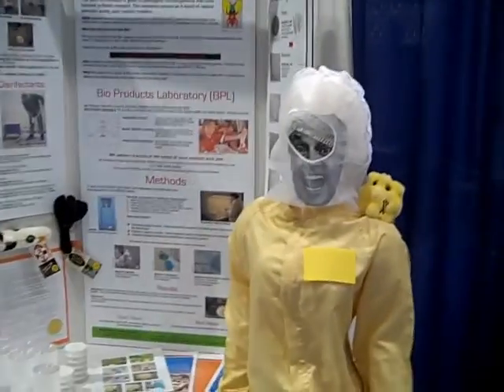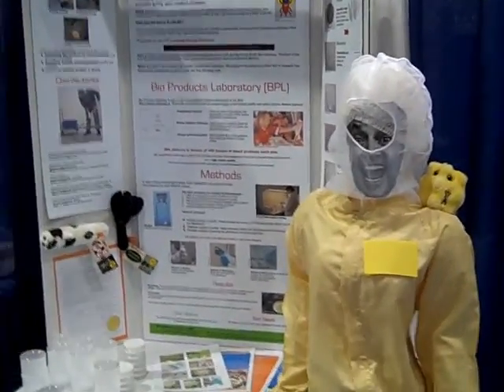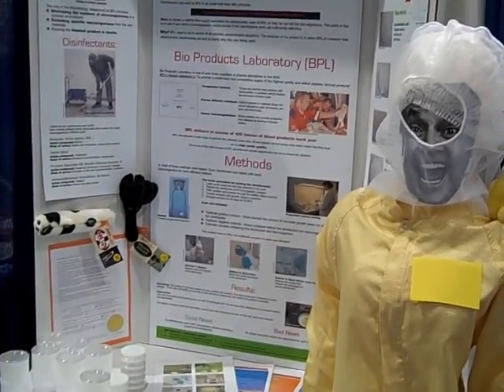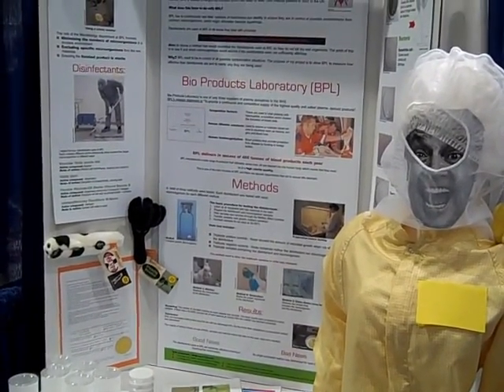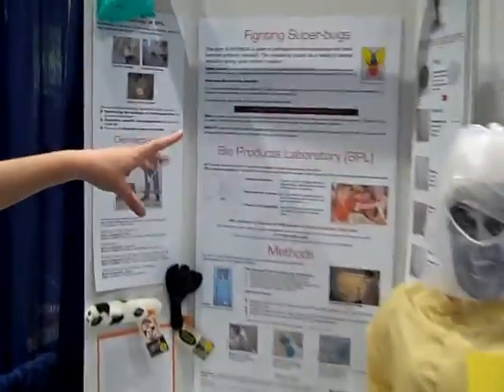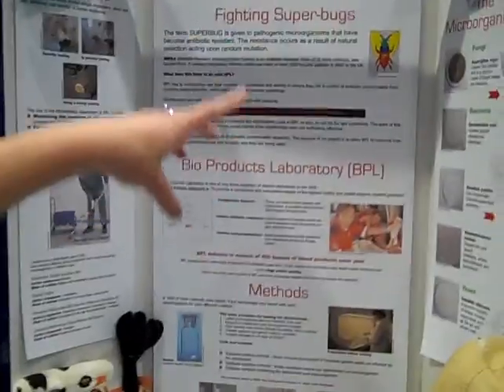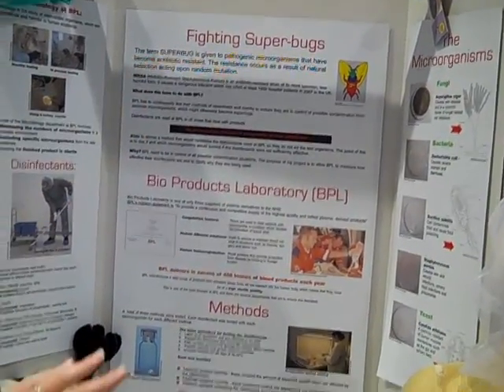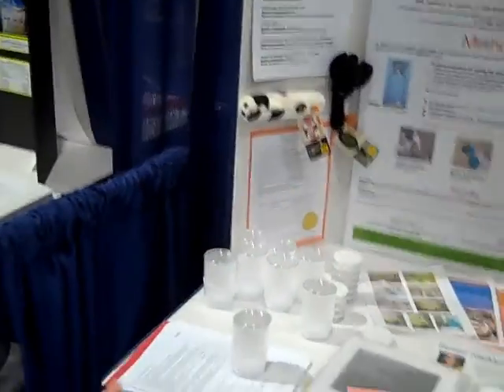Intel ISEF 2009: Fighting Superbugs, Validating Disinfectants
Rosemary Halfyard, 18, Senior, The Cavendish School, Hertfordshire, UK, explains her research into disinfectants and sterilization.  Soon to be our last, best hope against the Zombie Apocalypse.